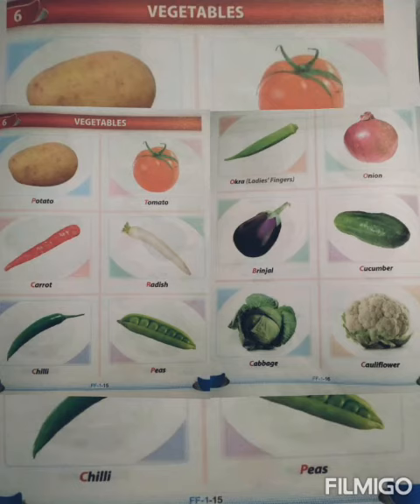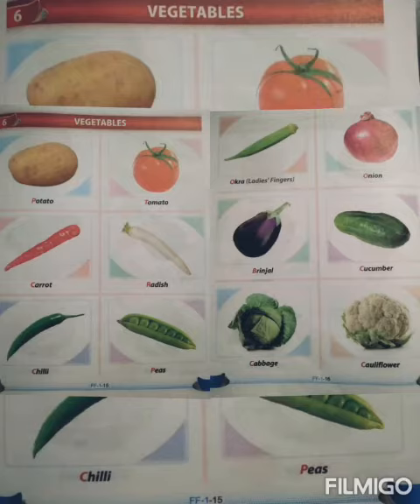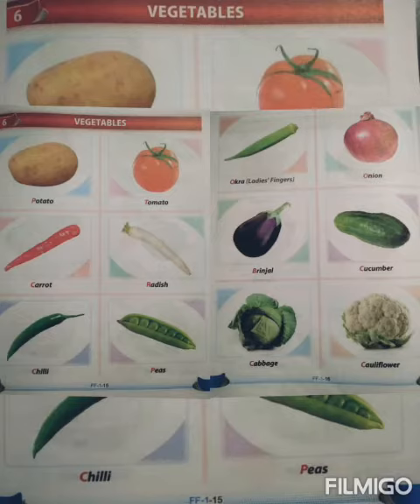Class : 1 General Knowledge Ch : Vegetables